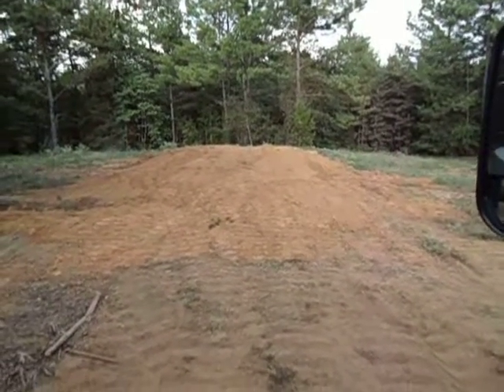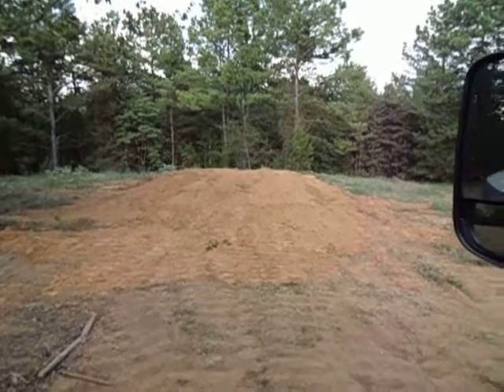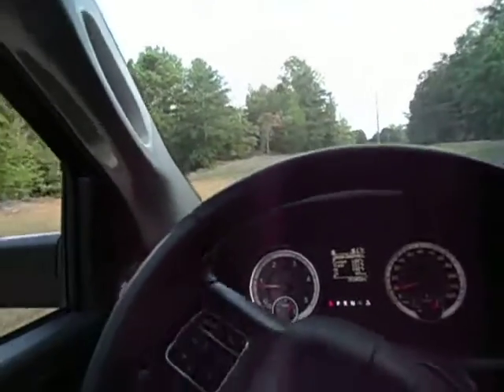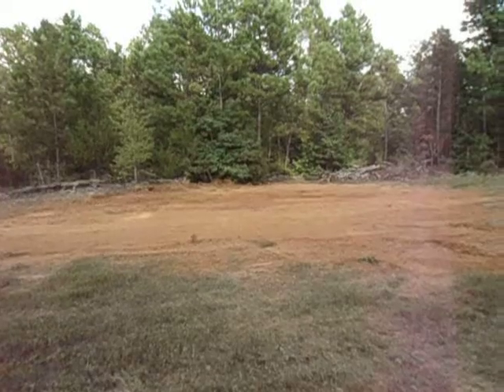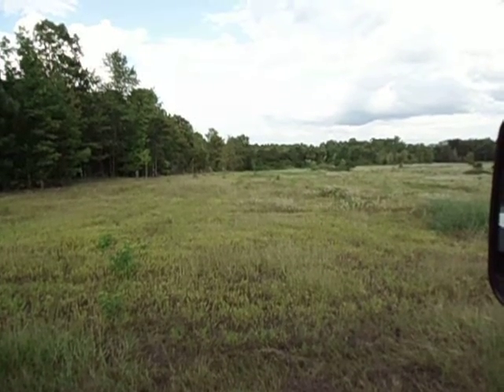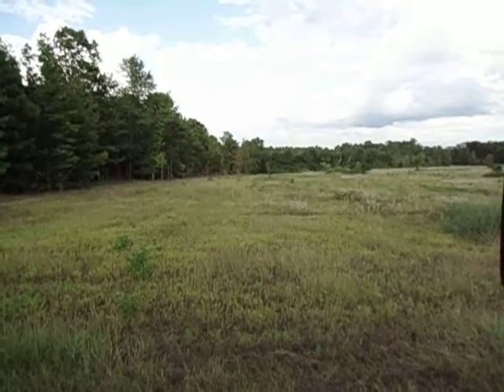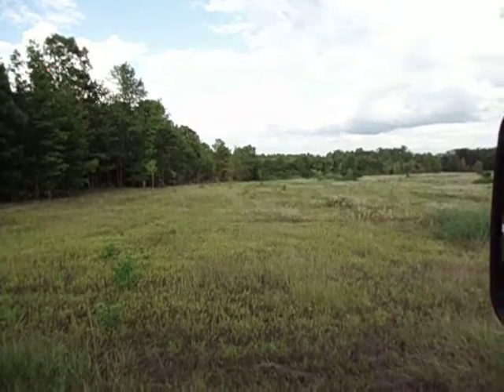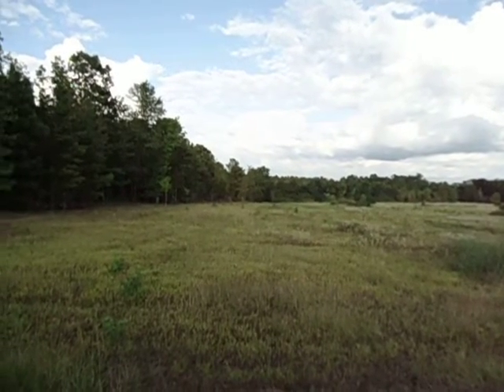Cool day: heat index only 99 so back at the farm working on cabin site,etc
Got the cabin site roughed in,graded the borrow pit,fixed sone deep washouts. Productive day and got to use:
JD 350B crawler loader
Ford F-700 dump truck
JD 450G dozer